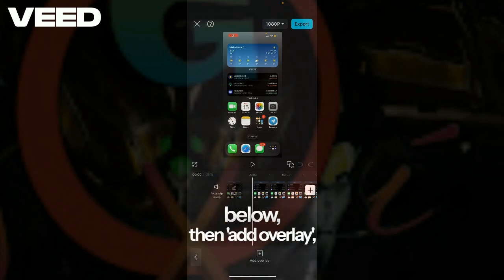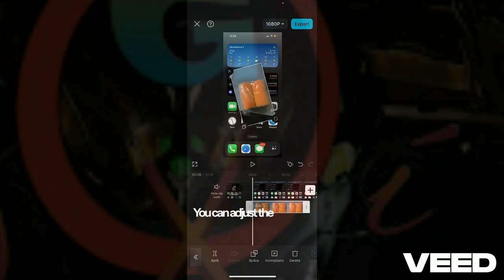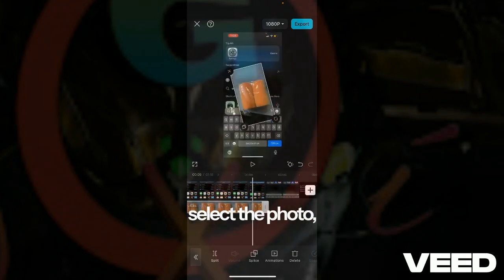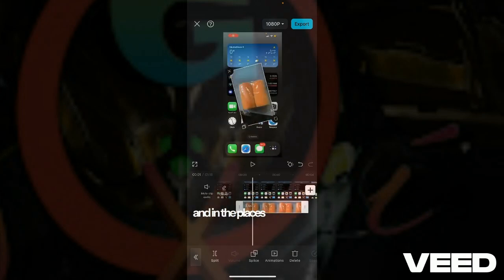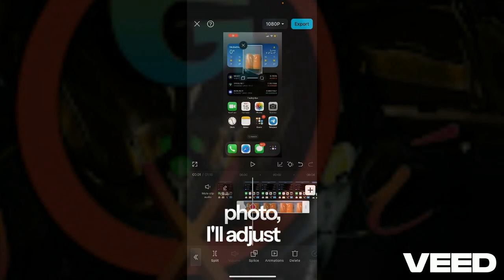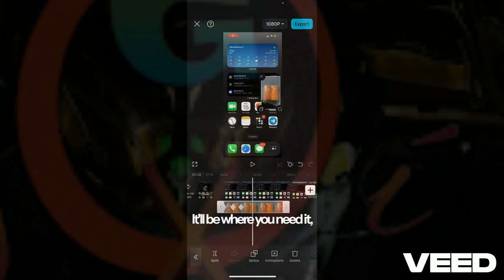Kuinka lisätä kuva videoon CapCutissa – Helppo opas kuvan lisäämiseen videolle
Tässä videossa opit, kuinka voit lisätä kuvia CapCut-videoeditointisovelluksessa helposti. Näytämme vaihe vaiheelta, kuinka lisätä kuva videon päälle, jotta videosi saa enemmän visuaalista ilmettä ja kiinnostavuutta. Tämä opas toimii iOS- ja Android-laitteilla, joten voit muokata videoitasi kaikilla laitteilla. Seuraa ohjeita ja vie videoeditointitaitosi uudelle tasolle!